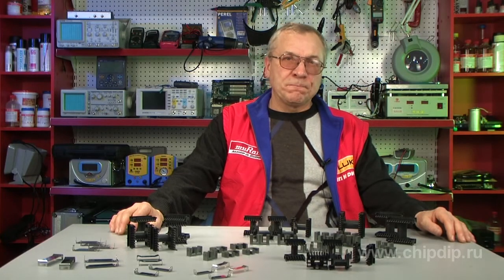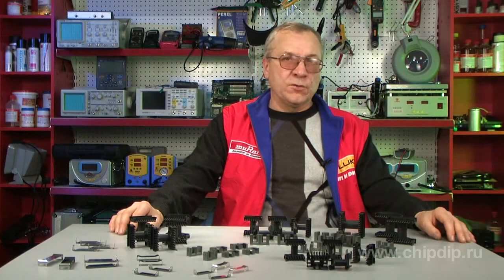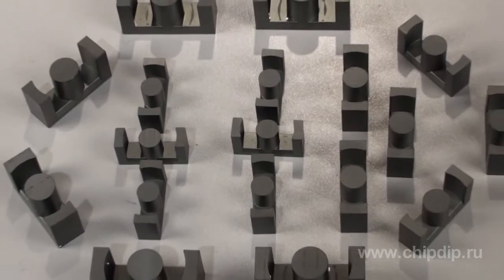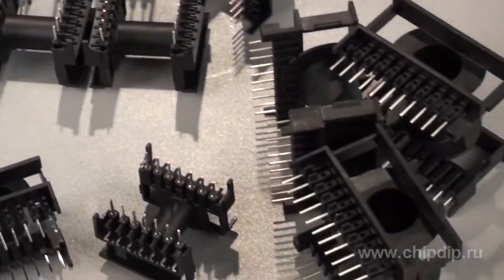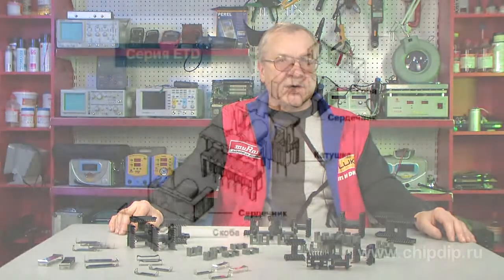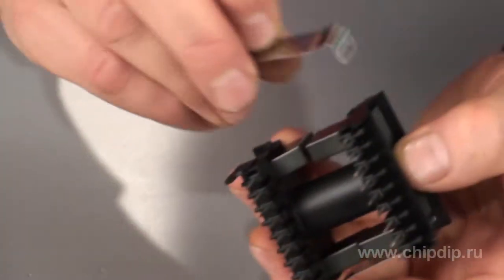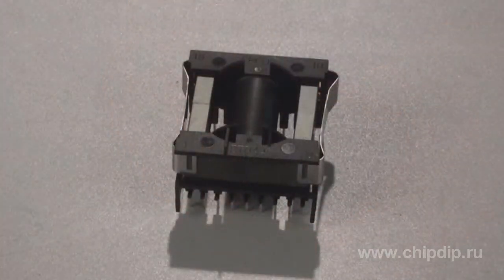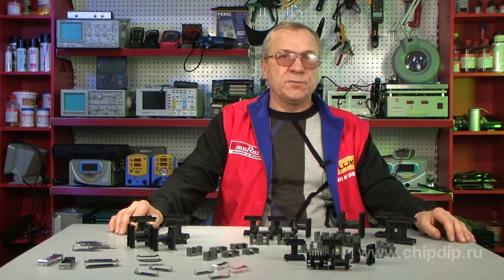Epcos ETD Series Cores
Epcos ETD Series CoresThe ETD-series cores are E-shaped and have a cylindrical central rod.Epcos offers 7 dimension types of ETD ferrite cores, with the minimum - ETD29, and the maximum - ETD59.The cylindrical central core provides for convenience of winding using thick wires and band copper.All the ETD-series cores come with frames fitted with convenient outputs for assembly, and cramps that are required to mount the cores.A large number of winding frames ensures design modularity of the multiwinding transformer, as well as low labor intensity with respect to manufacturing of wire-wrap items. Standard rows of vertical and horizontal winding frames help optimize the location of a transformer on the ETD core on the circuit board. All the ETD-series cores are made in such a way, so as to provide for complete automatic winding.Cores of this series are for the most part used for small-size SPMS-transformers.Russian electronics mostly come with ETD series cores made of the basic ferrite brand - N87.Used materials: ETD-series Epcos ferrites, frames, links.